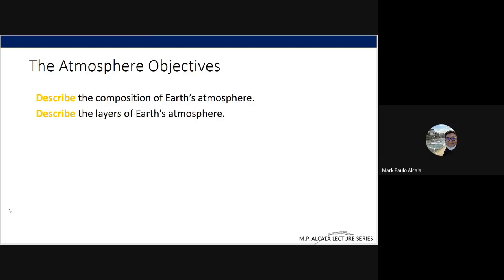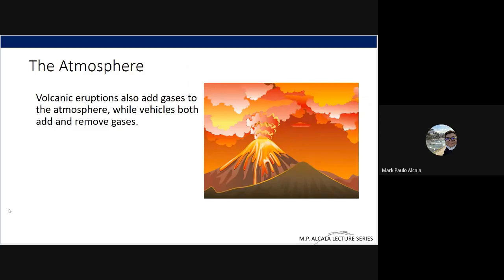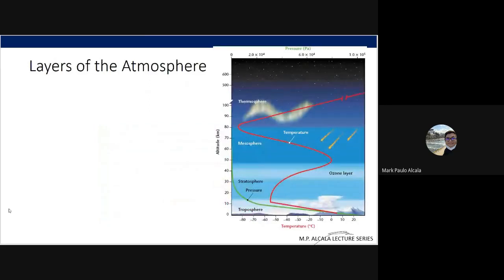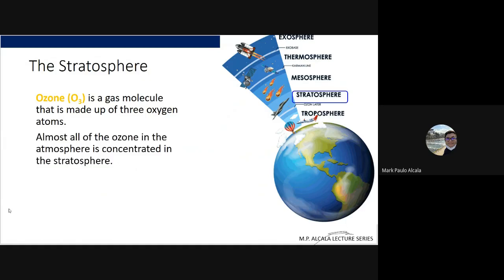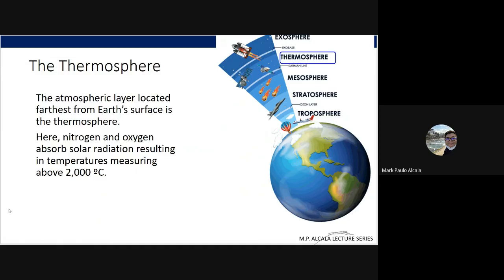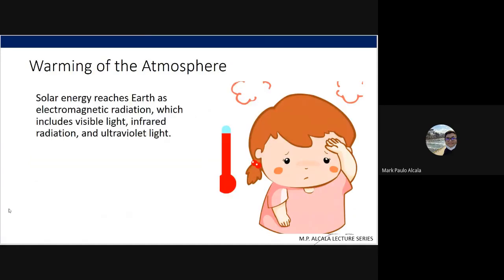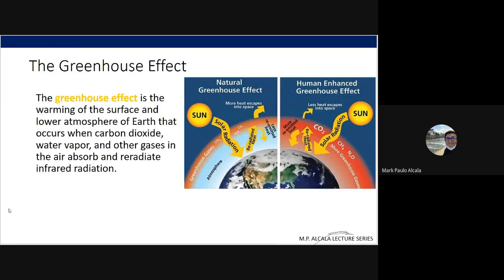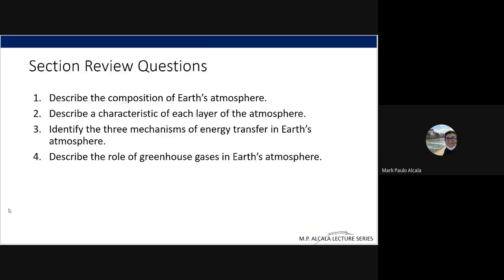Disaster Science - Module 1 - The Atmosphere by Bogart Alcala